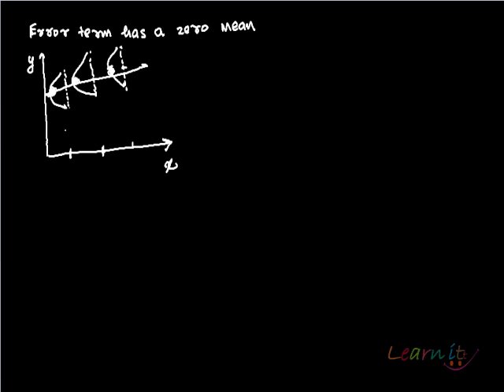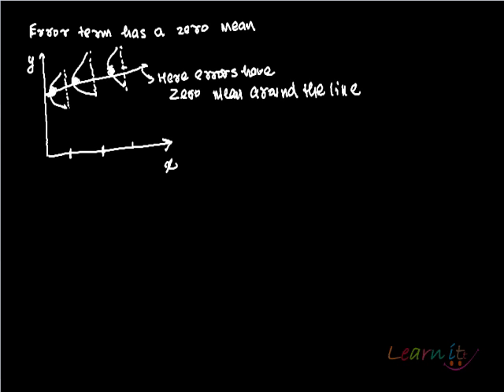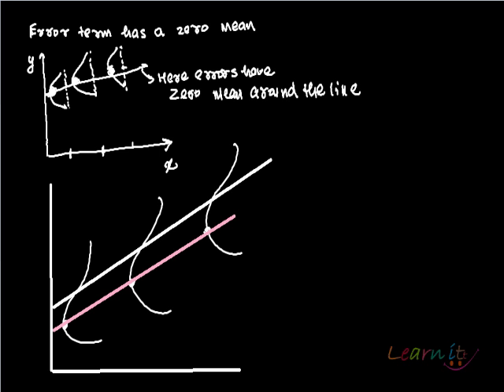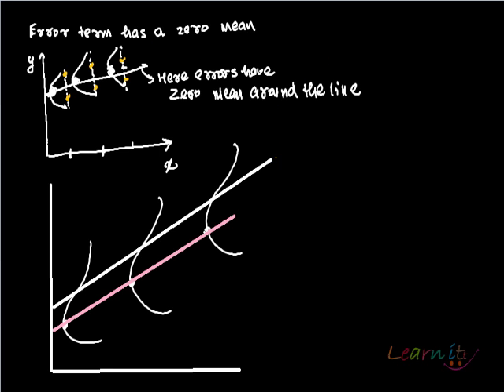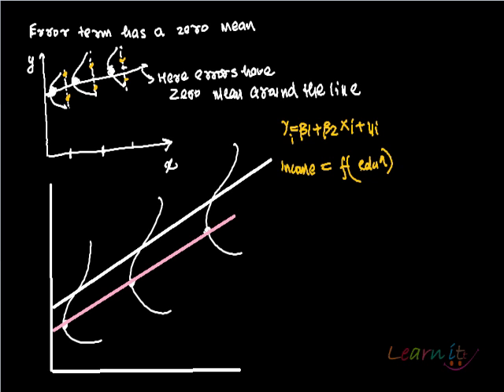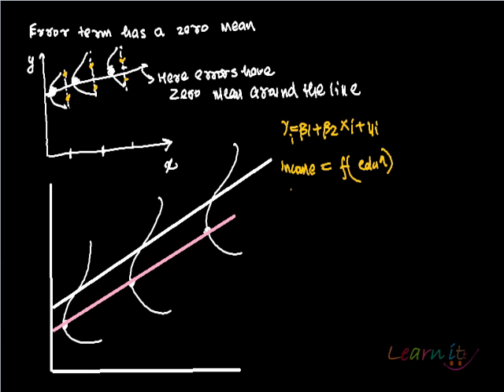Econometrics: assumption 3 error term has a zero mean